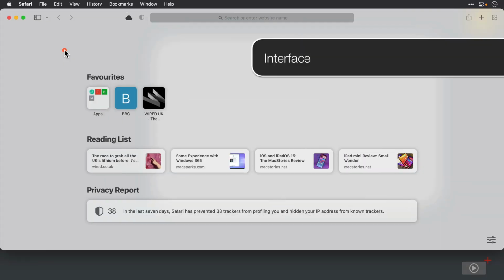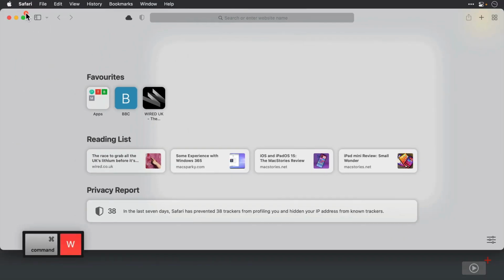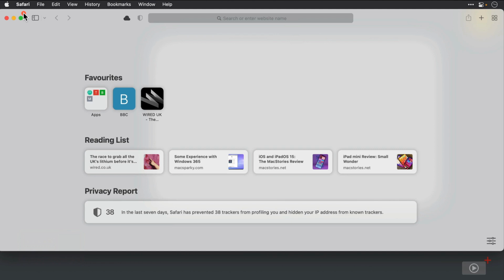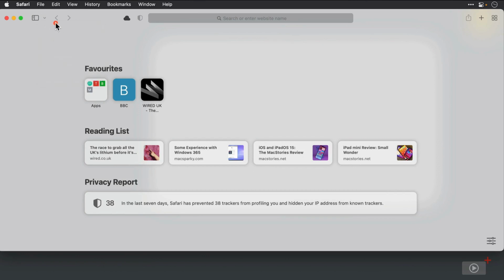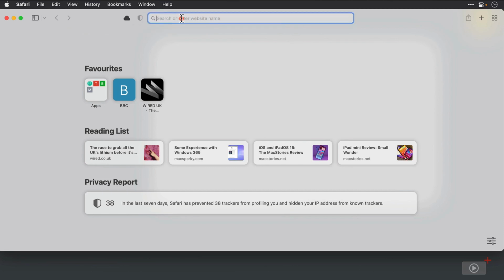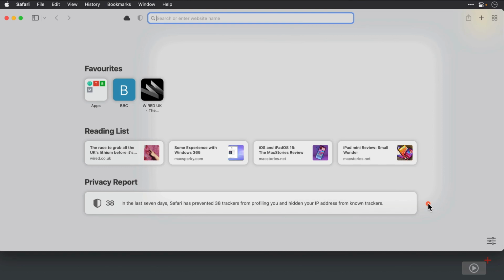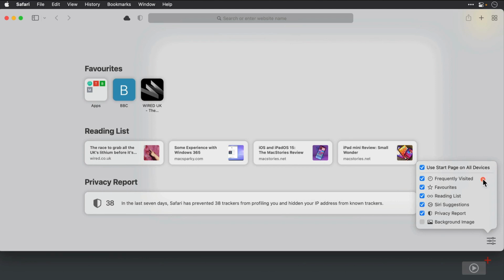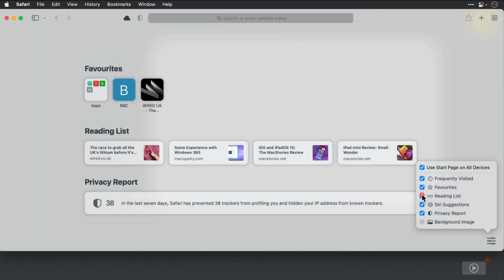SCOM1099 - Safari in Monterey - Preview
This is a short preview of a full ScreenCastsOnline video tutorial. for a free 7-day membership. - Continuing our profile of browsers in the Mac ecosystem, Lee takes a deeper look at Safari on macOS in this screencast. With competition from other browsers such as Google Chrome, Firefox and DuckDuckGo, Safari has been pushed to keep parity with its feature sets in recent years.

Lee shows you how to use this latest version of Safari on the Mac, and takes a leisurely stroll through the preferences, where you learn how you can modify them to make Safari behave the way you want it to. There is quite a bit there that you may not have been aware of!